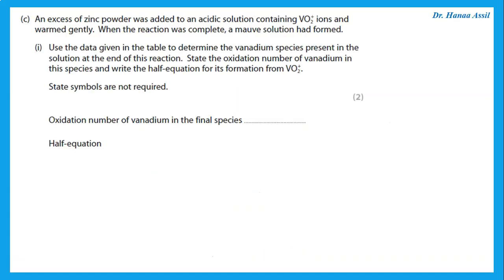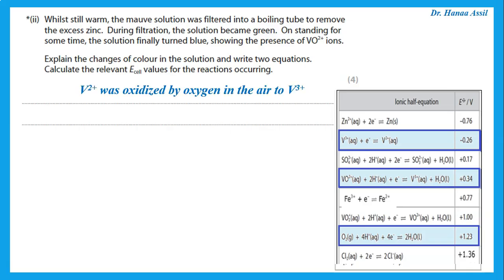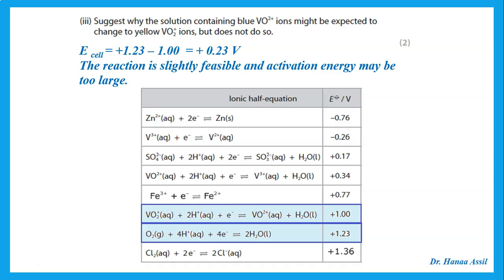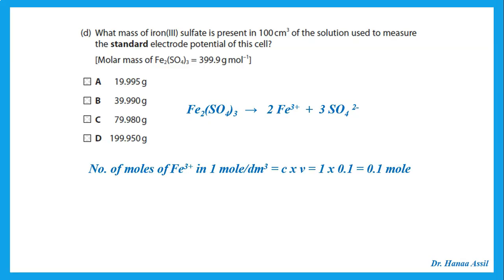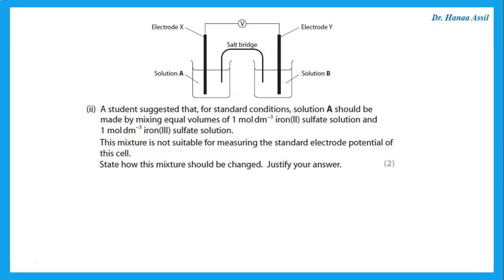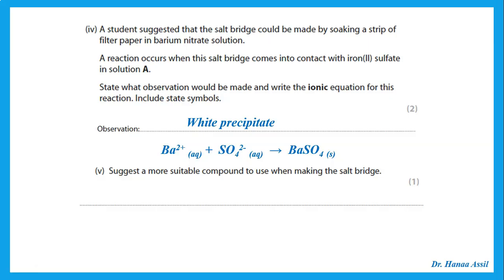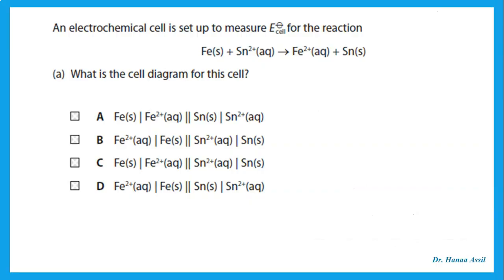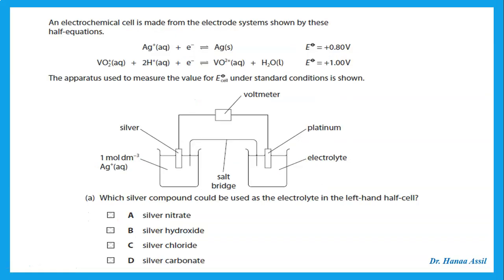Electrochemical cells Q & A (Part 2) - A2 Chemistry Edexcel - Dr Hanaa Assil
Determining Electrode potentials, cell diagrams